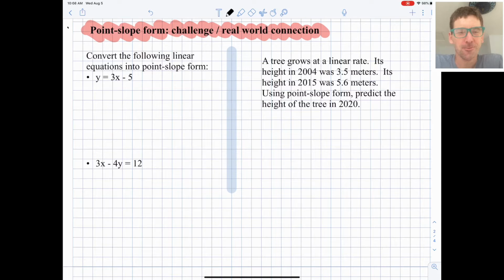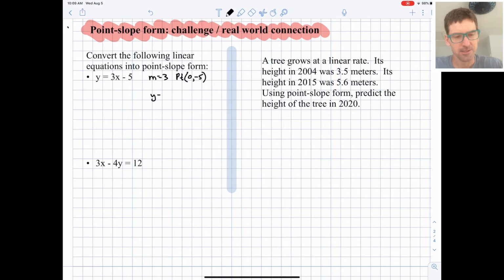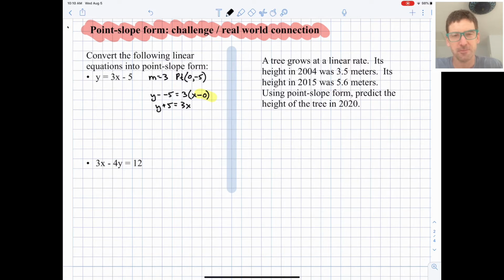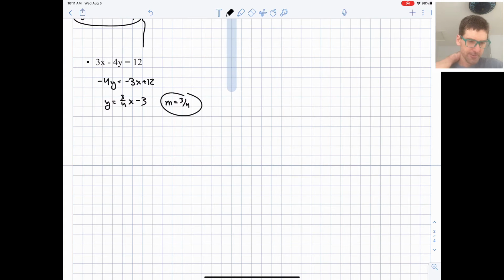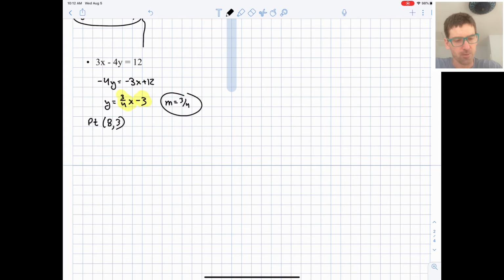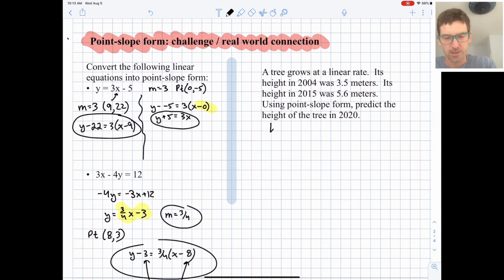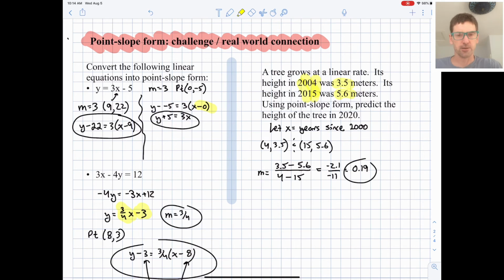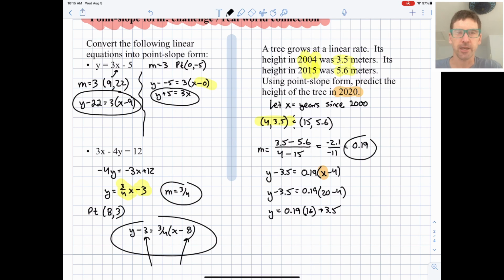Algebra 1. Linear functions, point slope form. Challenge, real world connection